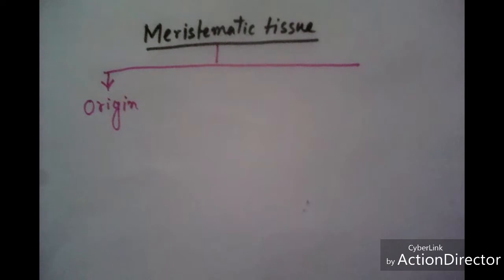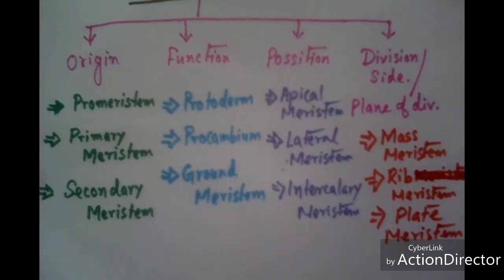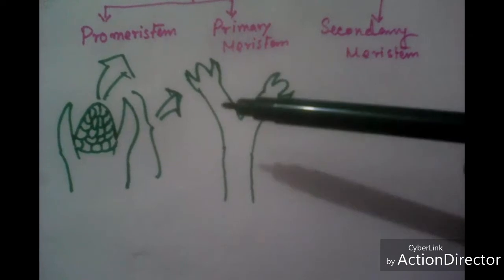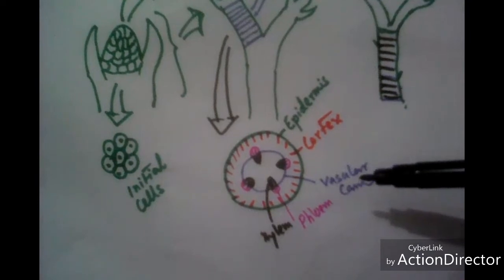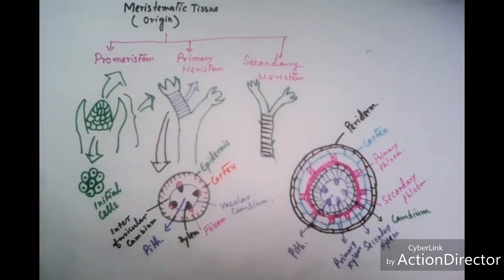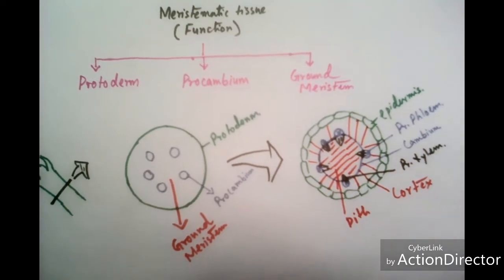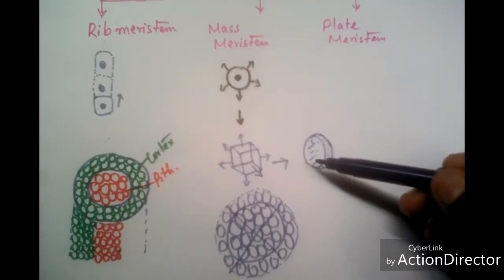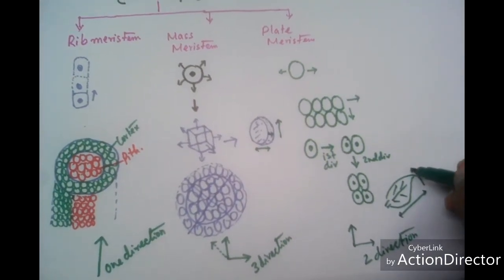Types of meristematic tissue (part 2)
In this video discuss different types of meristematic tissue on the basis of origin, function and plane of division, on the basis of possition or location three types meristematic tissue was discussed in my previous video.